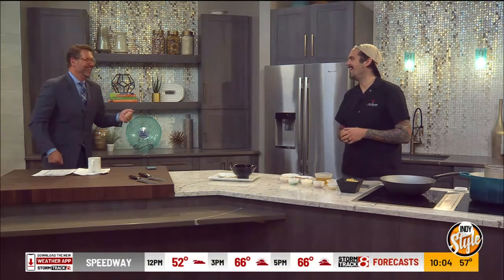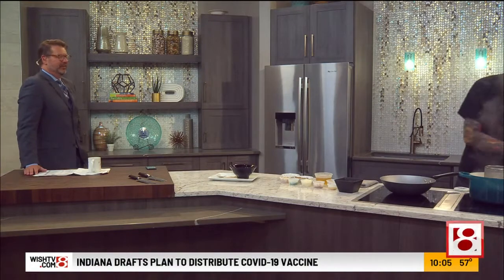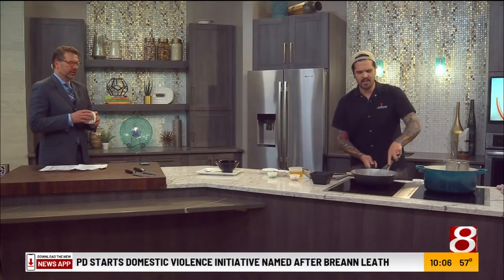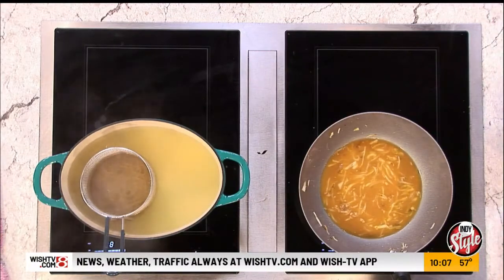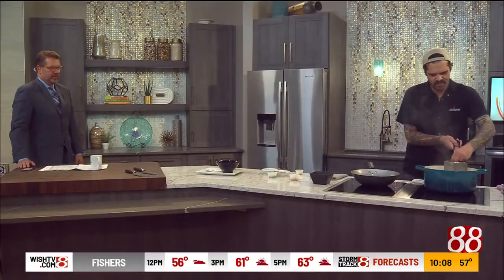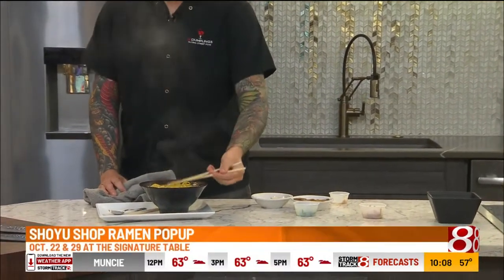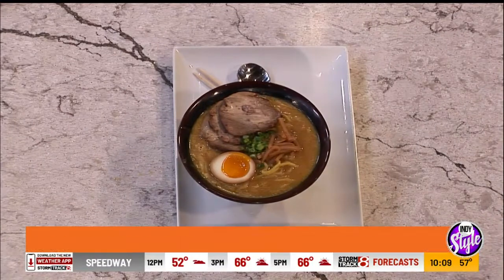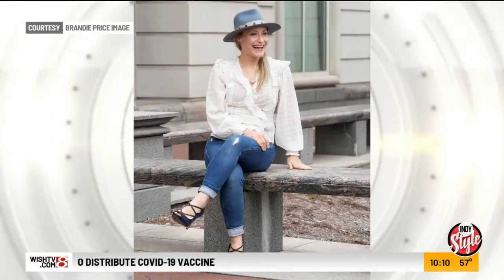Chef Kyle from Lil Dumplings makes ramen on Indy Style